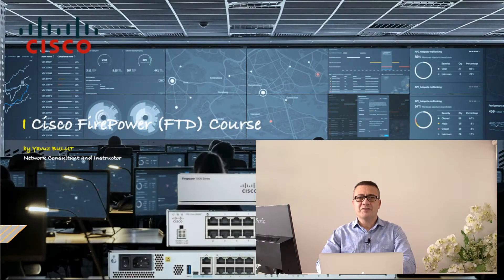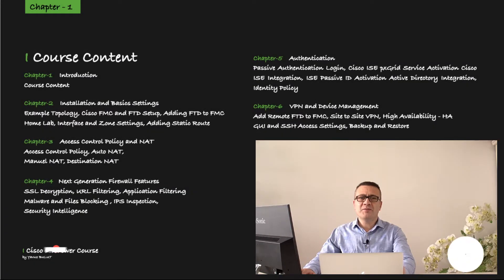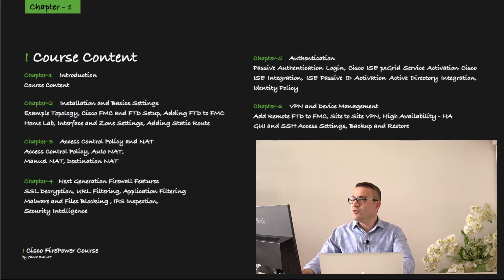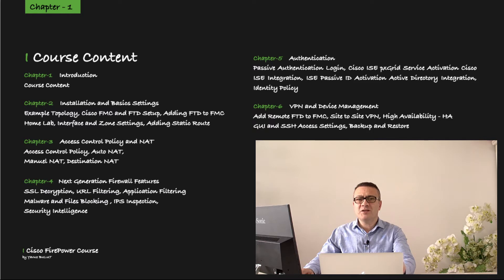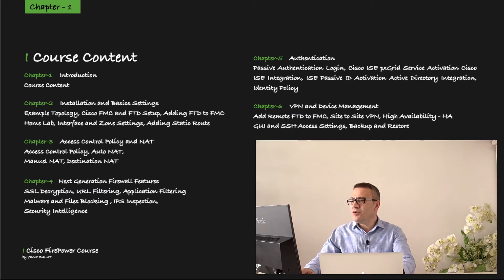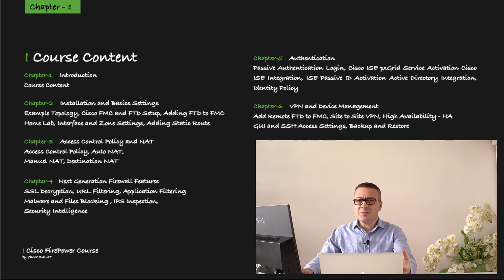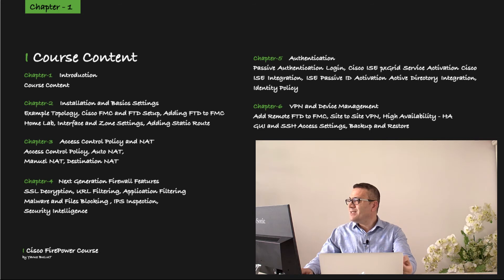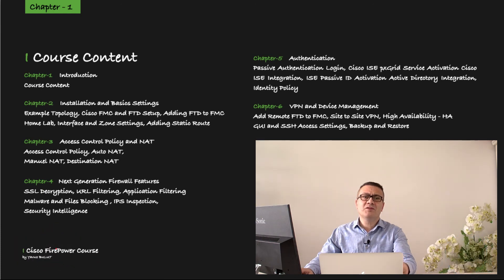Cisco FirePower Management Center (FMC) Training Course Content